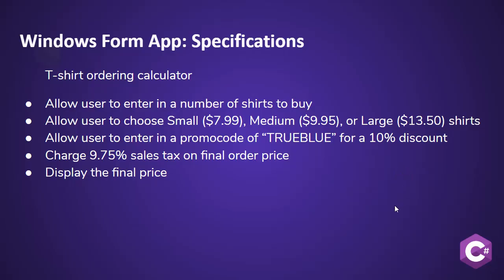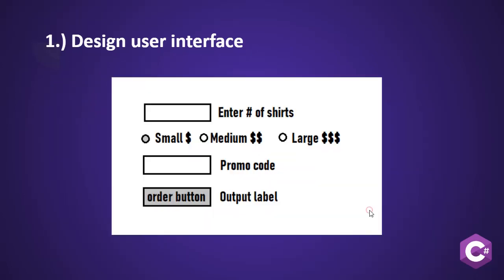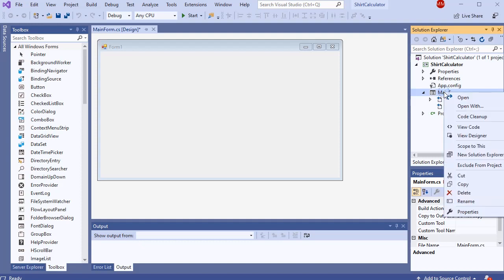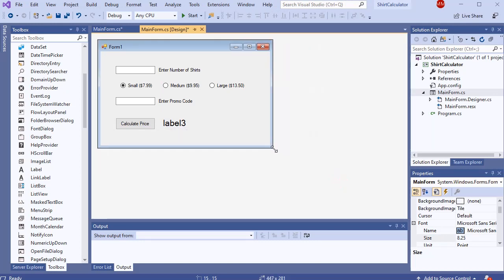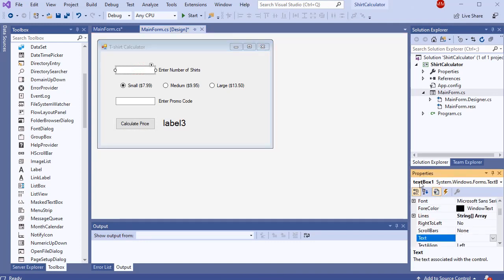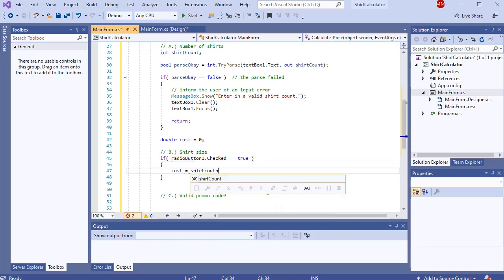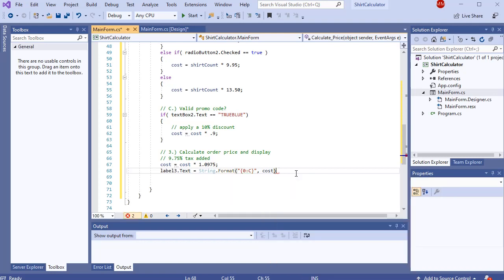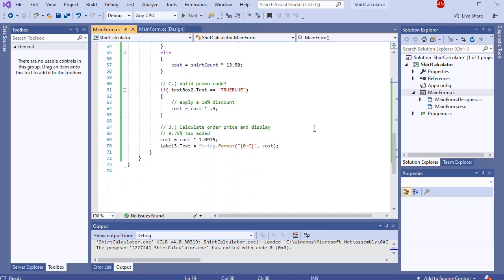Simple Windows Form Application Example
This video walks through some of the considerations you may take when creating a basic Windows Form Application.  Basic controls used are: TextBox, Label, RadioButton, Button